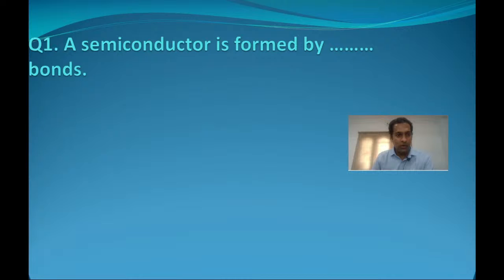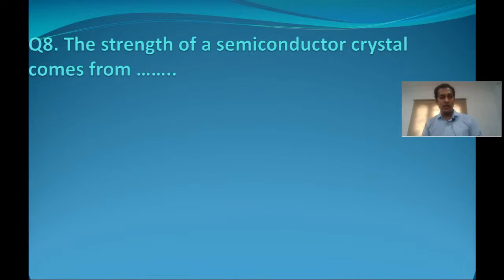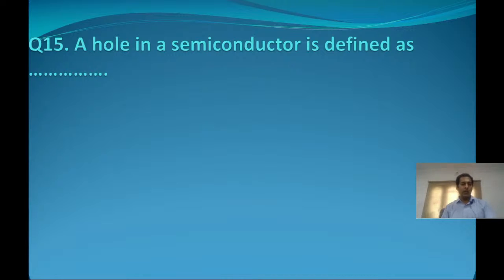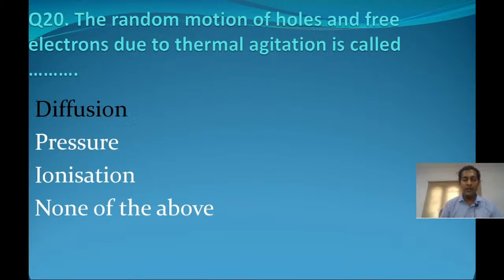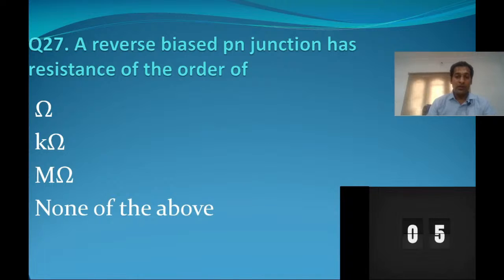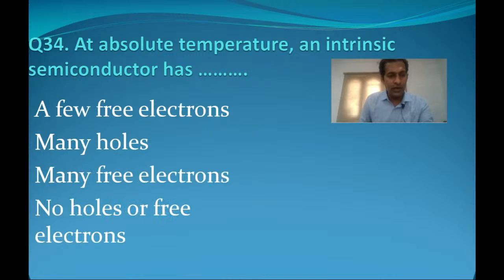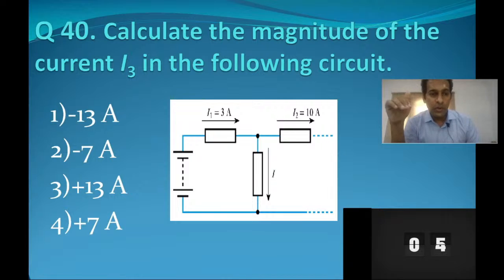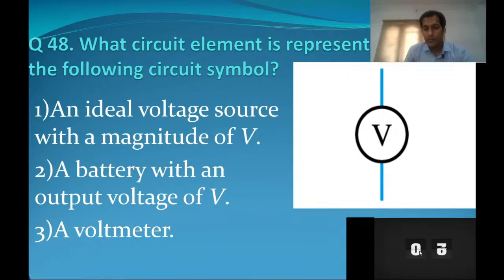Quiz 1 ( Semiconductors & Resistors )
Watch the videos related to semiconductors & resistors. Quiz starts at 5 pm. Everyone is supposed to be online. All the answers to be posted in the live chat for 2 hours attendance. Only posting roll number will not give attendance.